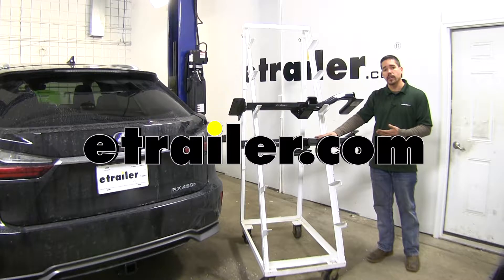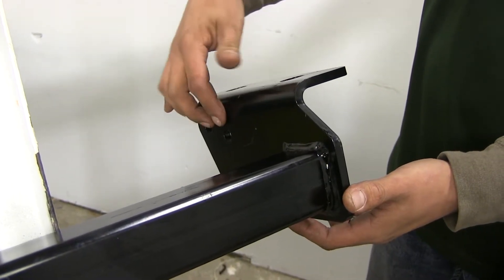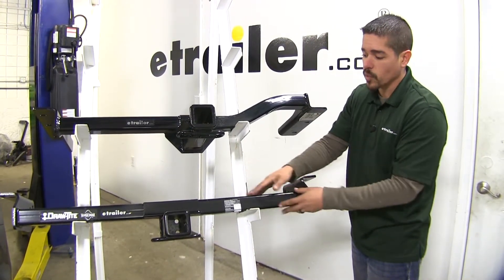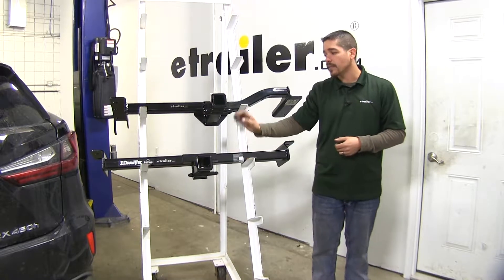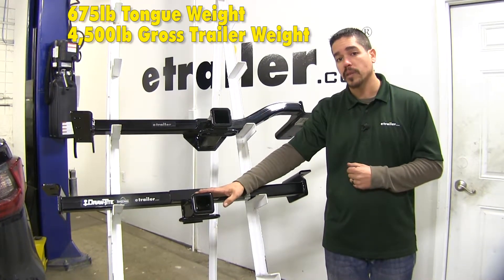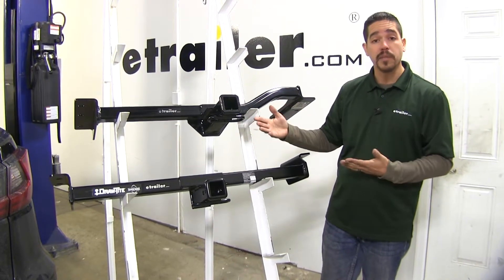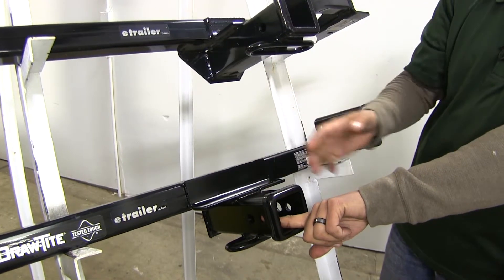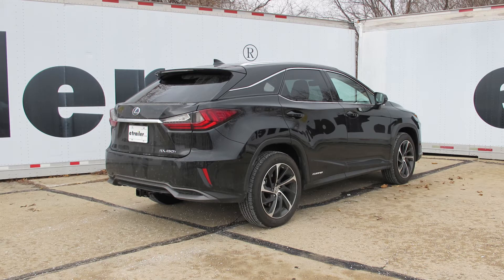etrailer | Best 2018 Lexus RX 450h Trailer Hitch Options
Speaker 1:          Today we're going to be taking a look at the best hitch options for your 2018 Lexus RX 450H.Up top here, we're going to have our Curt, and right below that, we'll have our Draw-Tite. Now the first thing that you're going to notice is that they do look quite a bit different. It's because when we install our hitch, we are going to have to take into account that our exhaust is going to be on our passenger's side.Now, the Curt has put in a slight curve right here to compensate for that, so our exhaust can actually go right underneath the hitch, whereas the Draw-Tite is just going to come straight across, and we're actually going to have to relocate the exhaust.Now on this side, where the hitch is going to mount to our frame, there is two small holes in the side here where our exhaust bolts are going to go through, and it's going to lower down a few inches.So if we do decide to go with the Draw-Tite, just keep in mind that the exhaust is going to be a little bit more visible on the back of our Lexus. Now both of our hitches are going to require some trimming of a plastic underbody panel. It's not a big deal. It's just right where the receiver tube is going to come out, and we are going to have to trim that plastic so that it has room.Now on the Draw-Tite also, we're going to have to do a little bit more trimming because that tube is going to come straight across, and we're going to have to make room for that as well.Now when it comes to mounting accessories in either one of our hitches, clearance is going to be a key factor.

Our Curt is actually going to sit up about an inch higher than the Draw-Tite as well as stick out just a little bit more, but still being pretty flush with the bumper.Now the reason why that matters is if you have a bike rack or a cargo carrier, you're going to want as much ground clearance as you can get. Now, it's sticking out to the bumper and being pretty flush is going to be matter because we're not going to have to reach underneath the bumper to try to reach that locking device or that hitch-pin and get everything hooked up.Another key factor when talking about hitches is going to be the weight reins. We're going to have two weight reins that we're going to be talking about. The tongue weight, which is going to be the maximum downward force right at the receiver tube, along with the gross trailer weight rein. Now that gross trailer weight rating is going to be the maximum amount the trailer hitch can pull.

And that includes the trailer and anything you load on.The Curt is going to have a 600-pound tongue weight along with a 4,000 gross trailer weight rating. Now our Draw-Tite is going to bump it up on the tongue weight a little bit. It's going to have a 675-pound tongue weight along with a 4,500-pound gross trailer weight rating. Both of our hitches are designed to work weight distribution systems, and that's going to be a separate thing that's going to mount on your trailer and work with your trailer hitch that's going to be exclusively used when you are towing.Now Curt's going to bump that gross trailer weight rating with the weight distribution up to 5,000 pounds, and the tongue weight is going to stay the same at 600. And the Draw-Tite, the weight reins are going to stay the same with the use of weight distribution.One thing you want to keep in mind is: is you want to double-check your vehicle's owner's manual, and you never want to exceed the manufacturer's recommended weight.

So now that we've gone over some of the differences between our two hitches, let's look at some of the similarities.They're both going to be class-3 hitches, which means they're going to provide us that two-inch by two-inch receiver tube opening. Neither one of them are going to require any kind of drilling or welding, and even though they do mount slightly different, they're going to use all factory weld nuts, and we're just going to have a few bolts to put in place.Both of our hitches are going to use a standard 5/8ths pin and clip or a 5/8ths locking device to secure any kind of accessory to it. However, you'll notice that the Draw-Tite is going to have this secondary hole towards the back of the receiver tube, and that's going to be used exclusively fro the J-Pin stabilization device, which is n